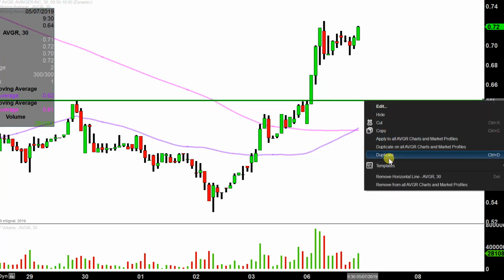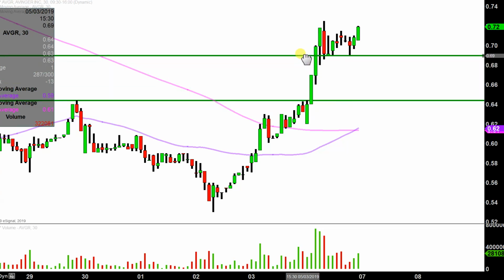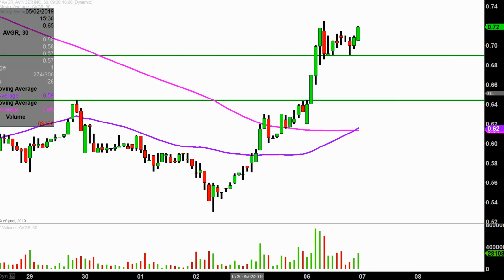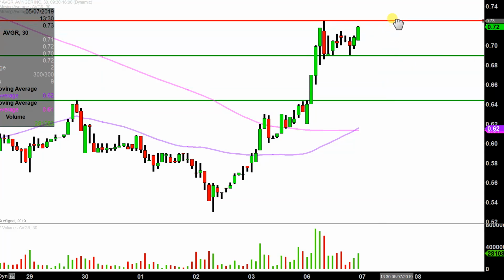Avinger, Inc. - AVGR Stock Chart Technical Analysis for 05-06-2019